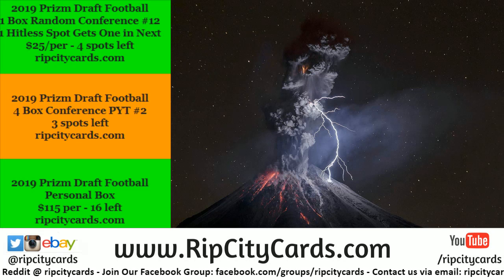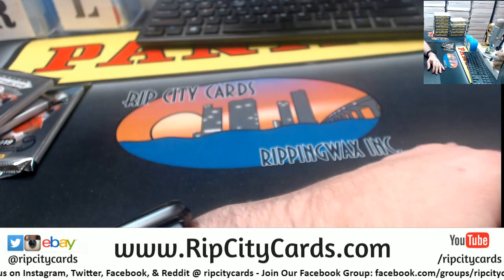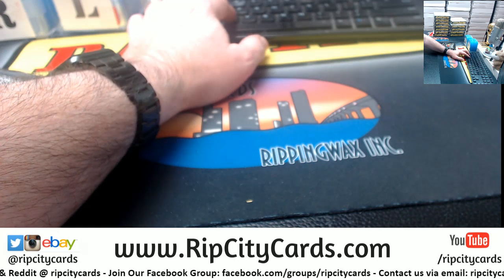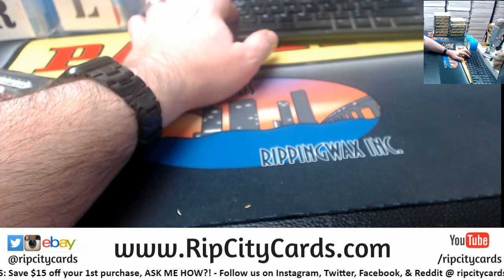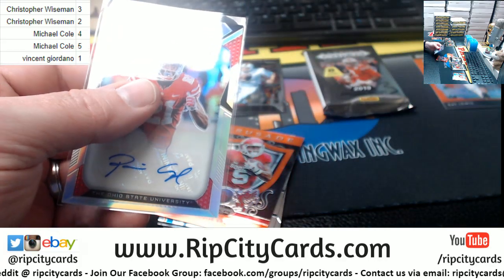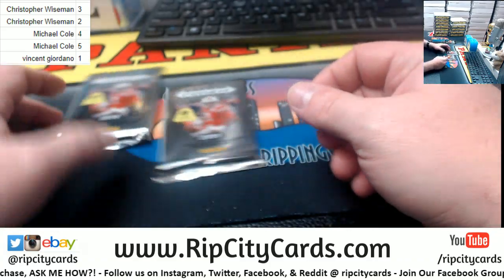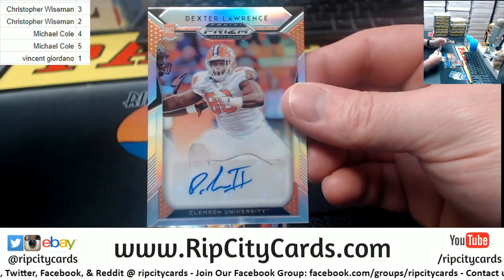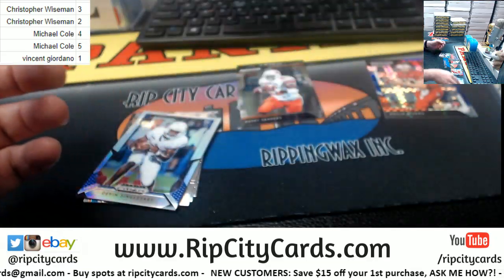2019 Prizm Draft Football 1 Box Pack Random RCC